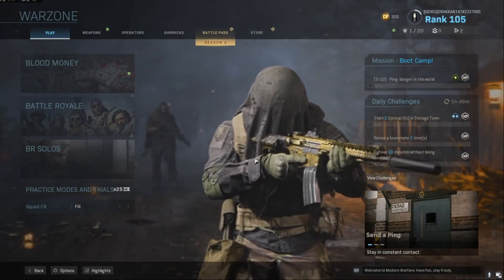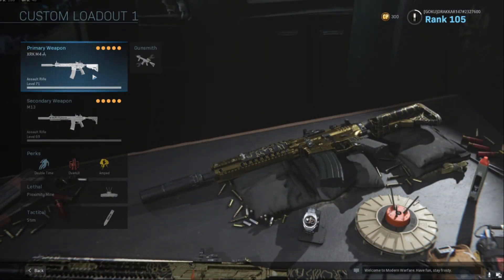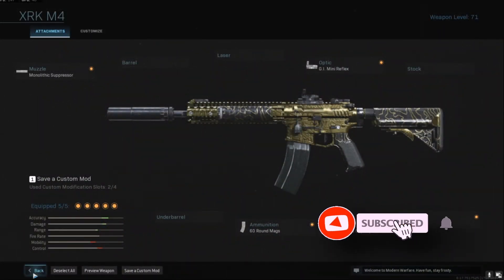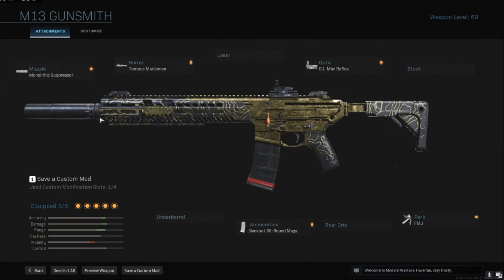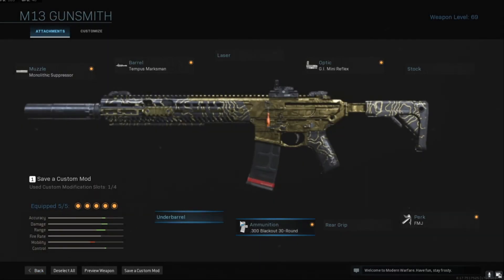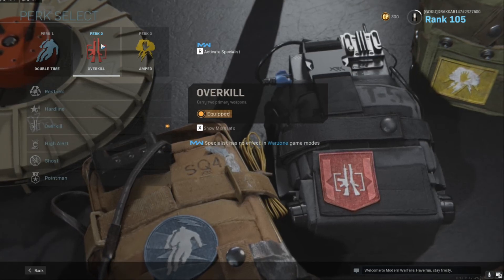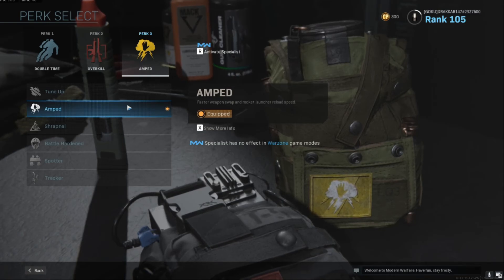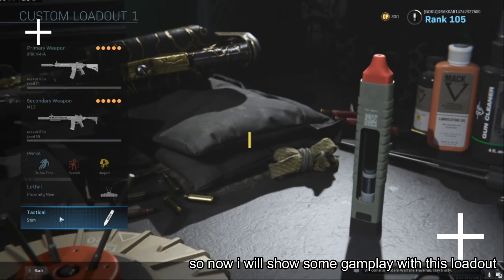call of duty modern warfare battle royal loadout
in this video i go over my favorite load out i like to use. hope you enjoy